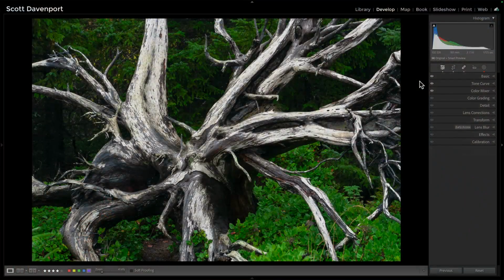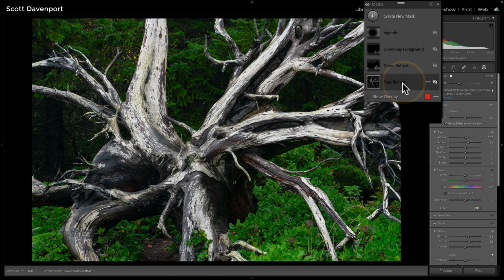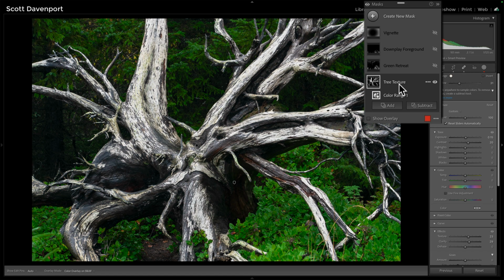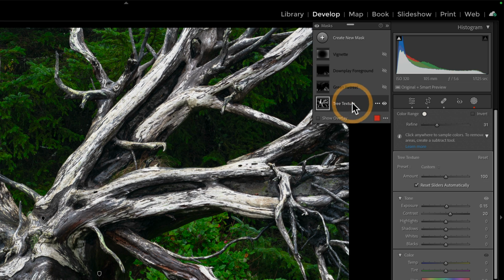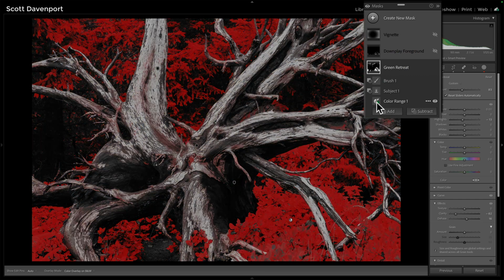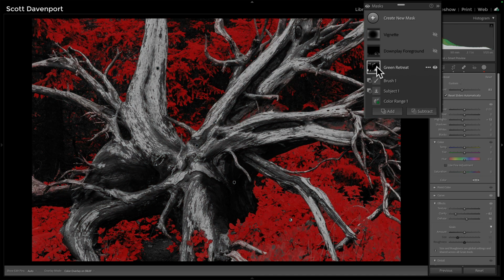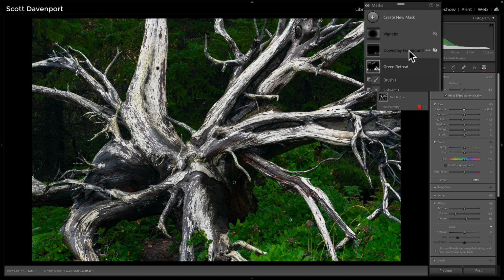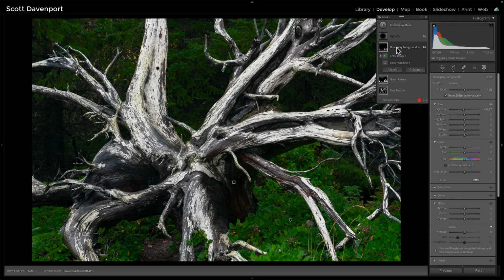Add Depth Using Color Range Masks In Lightroom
Add depth and dimension to your landscape photos with proper adjustments of colors. Cool colors retreat from a viewer’s eye. Warm colors move toward the human eye. Brighter subjects catch attention and darker areas do not.

Color range masks let you quickly target colors in your photos and adjust them to amplify depth in your landscape images. I’ll show you how.

00:00 Add Depth To Your Landscapes With Color Range Masks
00:30 Image Assessment - What Color Adjustments Are Needed? And WHY?
00:44 Amplifying Bright Colors
01:33 Downplaying Cool Colors
02:38 Intersecting Color Masks
03:00 Wrap-up